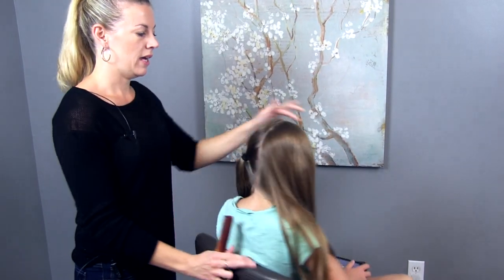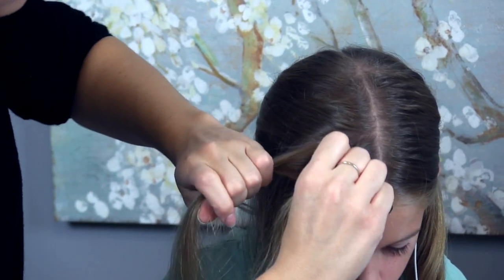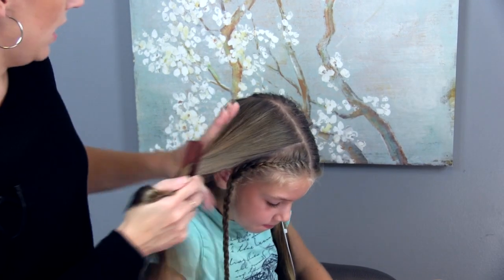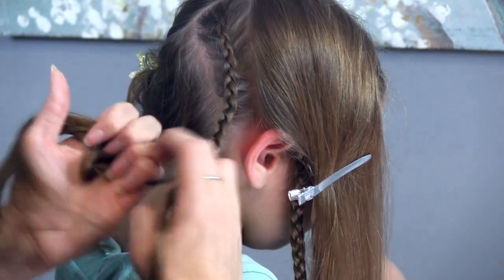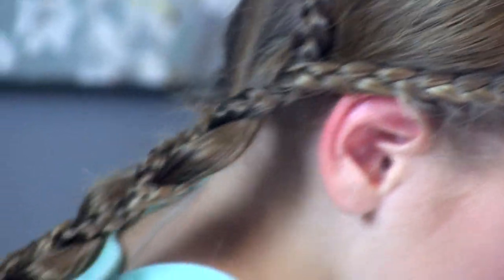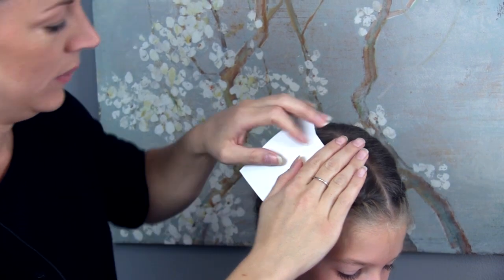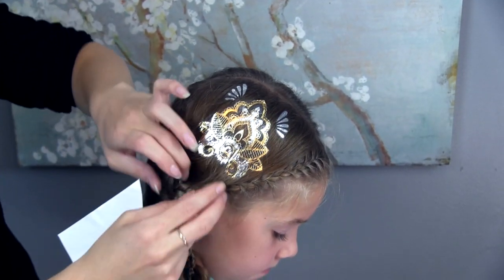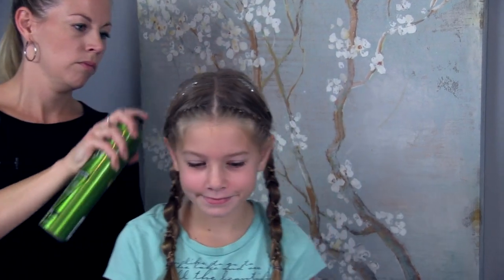Pocahontas Inspired Braids with Scunci Hair Tattoos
All opinions on products are true and honest and they are mine. We had the opportunity to try out Scunci's new hair tattoos and thought that they went perfectly in a Pocahontas style like this for Halloween! Thought they would be awesome on so many styles!!